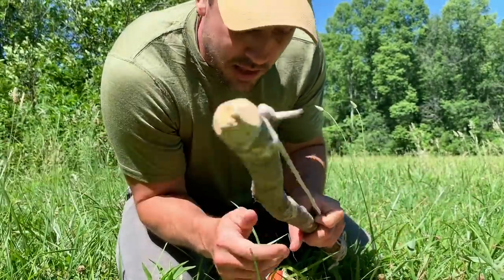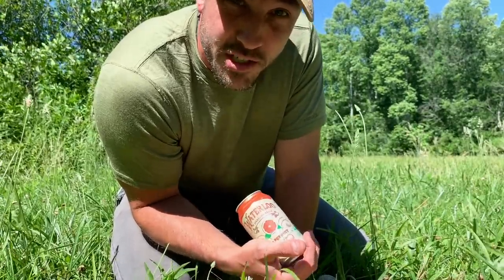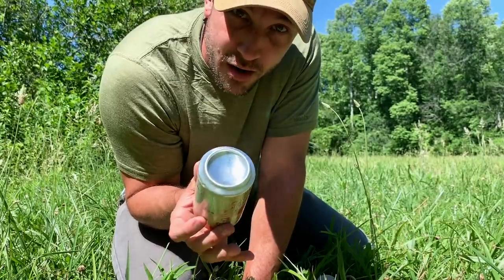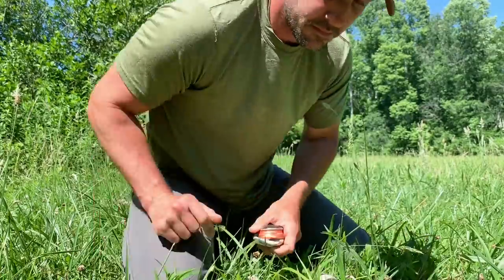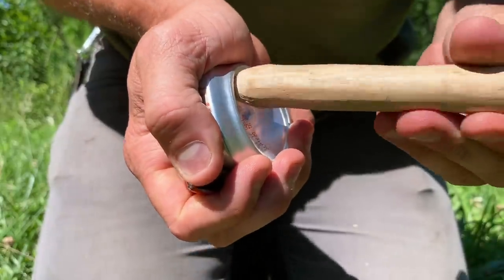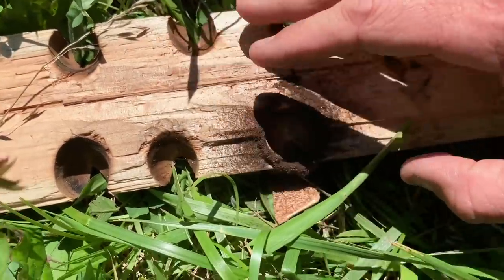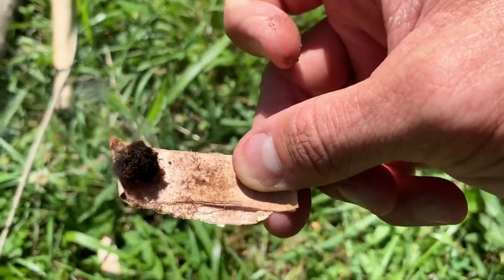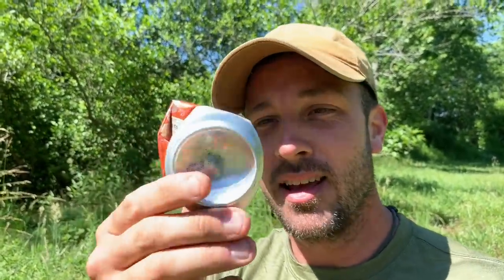Beer Can Bearing Block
Trash is everywhere. And although we don't condone polluting, in a survival situation an empty beer can could be a lifesaver. With an aluminum tin can, you can make a Bearing Block to help start a fire. We show you how with these tips from Jason Salyer.

SUBMIT YOUR EDC POCKET DUMP VIDEO